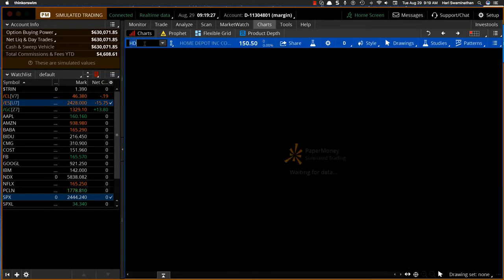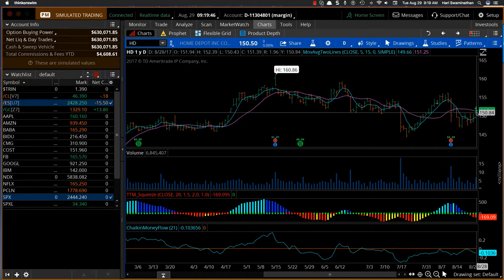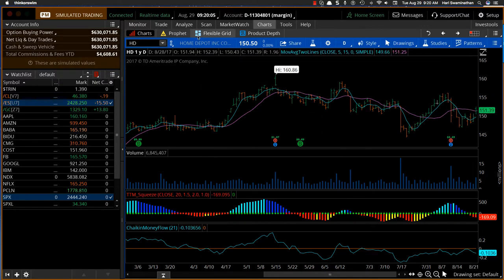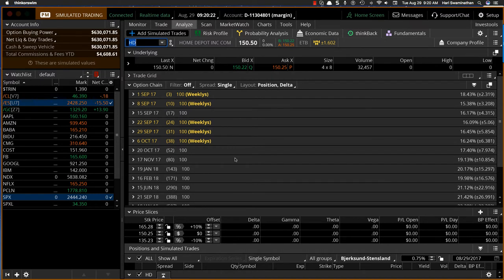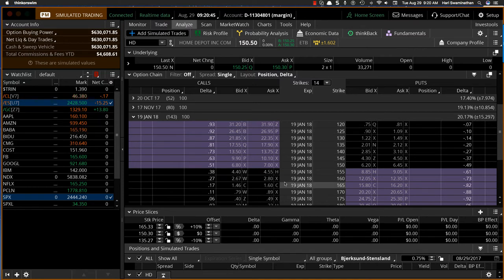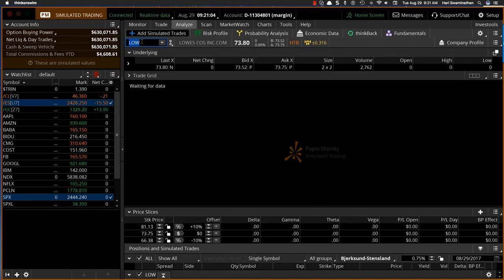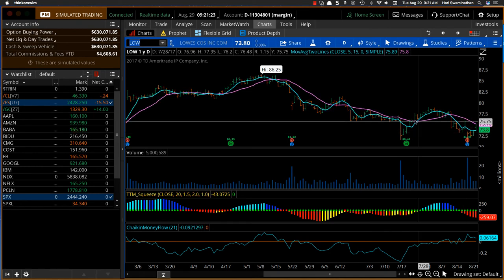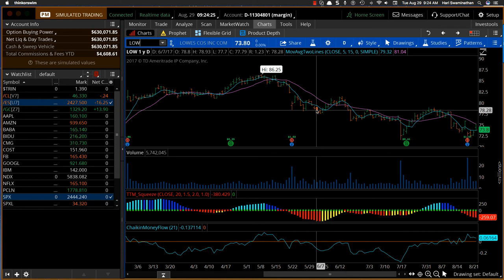Market Update Aug29 - Trade Ideas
Trade Idea for Aug 29 - Longer term position